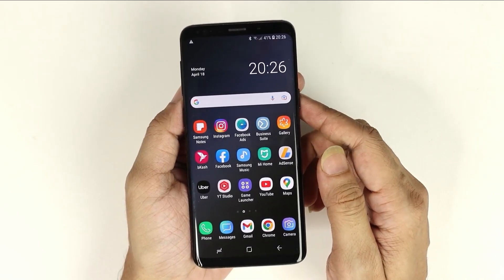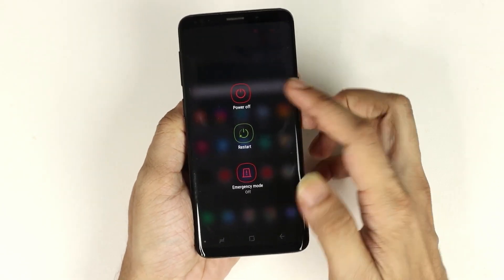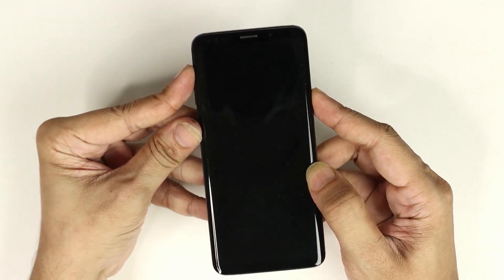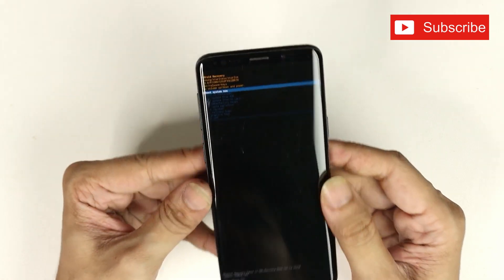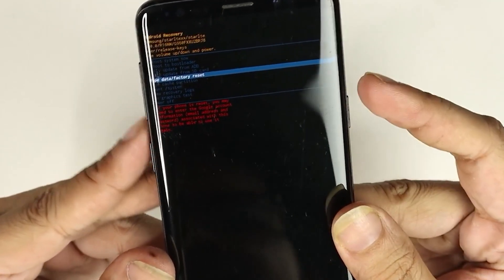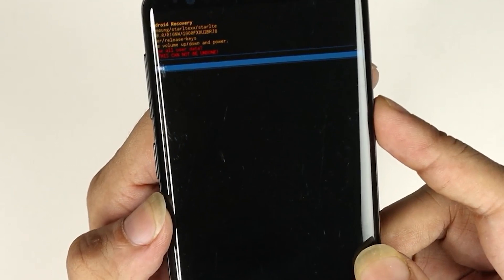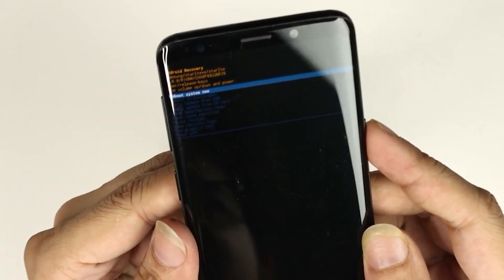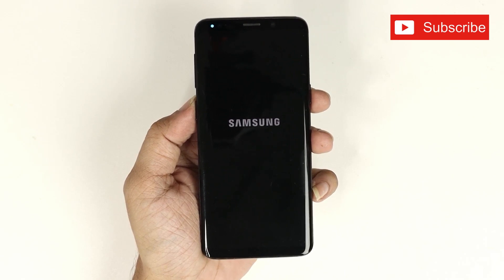How to Hard Reset Samsung Galaxy S9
A tutorial on, how to hard reset or factory data reset your Samsung Galaxy S9 phone.